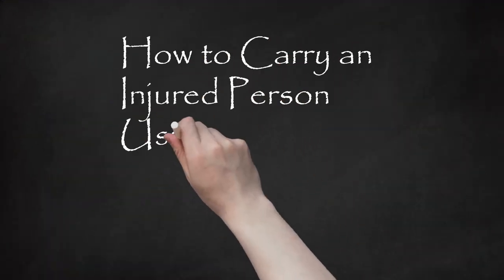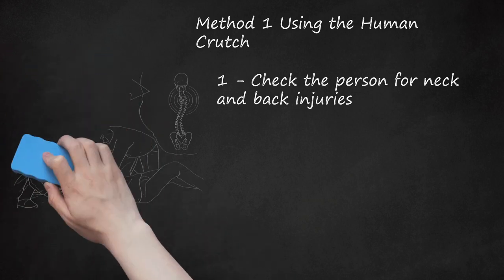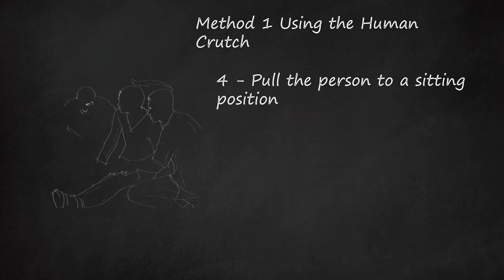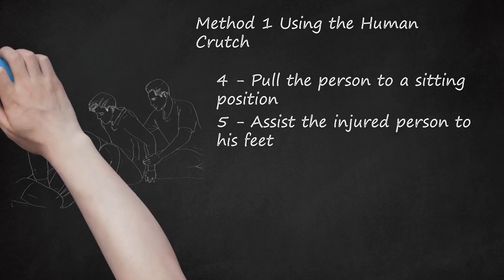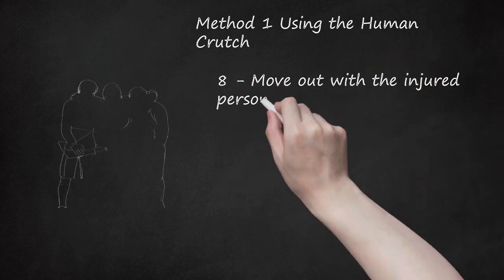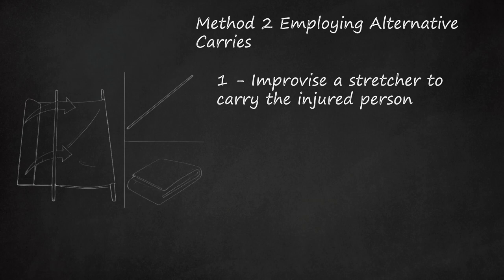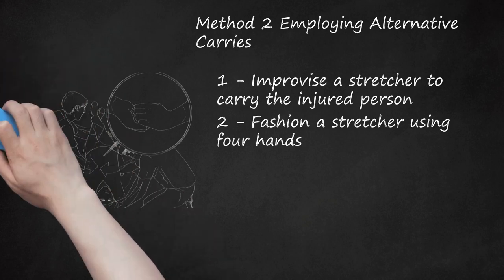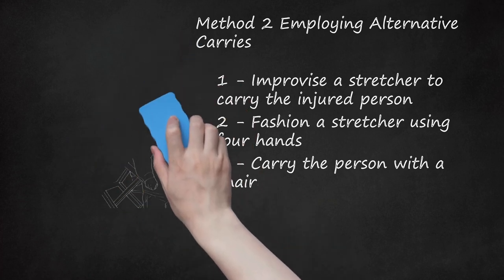Carrying an Injured Person Safely: Techniques for Remote Locations and Limited Resources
In this video, we will discuss two methods for moving an injured person: Method 1, using the human crutch, and Method 2, employing alternative carries.    Method 1: Using the Human Crutch    Check for Neck and Back Injuries:    Assess the person for neck and back injuries.  Do not attempt to move anyone with a potential neck or spinal injury.    Leave Person on the Ground:    Position yourself and the other rescuer properly before moving.  Keep the injured party on the ground to avoid further injury during the transition.    Put Bodies in Proper Position:    Stand on either side of the injured person's chest, facing each other.  Each rescuer grabs the injured person's wrist with the hand closest to their feet.  The free hand of each rescuer grabs the person's clothing or nearest shoulder.    Pull Person to Sitting Position:    Lift the injured person slowly to a sitting position.  Check in with the person verbally to ensure comfort and stability.  Allow the person to sit for a few minutes before moving.    Assist Person to Feet:    Help the injured person stand up when ready.  Wrap hands around the person's waist for added security.  If needed, lift the person to their feet by grasping clothing items.    Place Arms Over Shoulders:    Squat down and place the injured person's arms over your shoulders and your fellow rescuer's.  Use your legs to stand up slowly, maintaining stability.  Check with the person if they are ready to move.    Move Out with the Injured Person:    Ensure everyone is facing the same direction before moving.  Drag the person slowly, with deliberate movements, to ensure safety.    Method 2: Employing Alternative Carries    Improvised Stretcher:    If the person is unconscious or unstable, create a stretcher using poles or blankets.  Ensure the makeshift stretcher is secure before moving.    Stretcher Using Four Hands:    If materials for a stretcher are unavailable, use four hands to create a stable carrying position.  Interlock hands under the chest and legs of the injured person and lift gently.    Carry with a Chair:    Use a chair to carry the injured person, especially effective for stairs or uneven terrain.  Tilt the chair onto its rear legs and have a second rescuer grasp the legs.    Construct a Chair with Your Hands:    Create a chair using hands for carrying over longer distances.  Lift the person by sliding arms under shoulders and knees, or use a four-handed seat for conscious individuals.    These methods provide options for safely moving injured individuals, taking into account potential neck or back injuries and ensuring stability throughout the process.